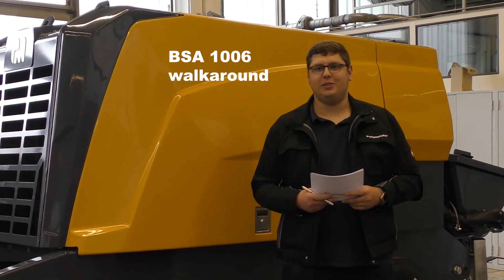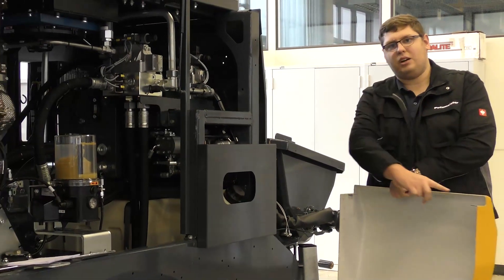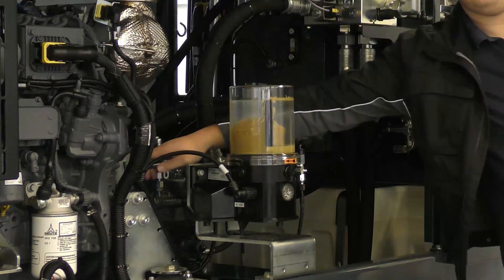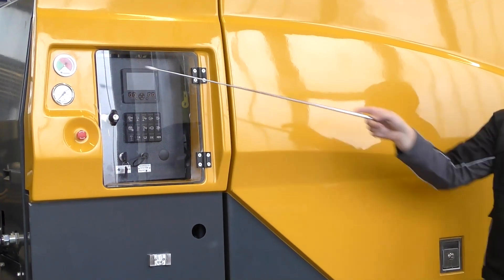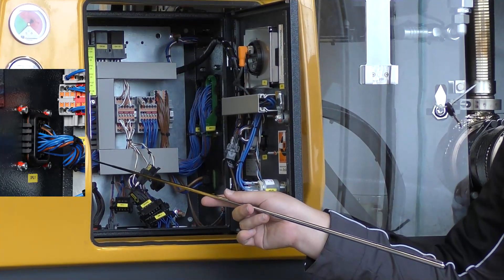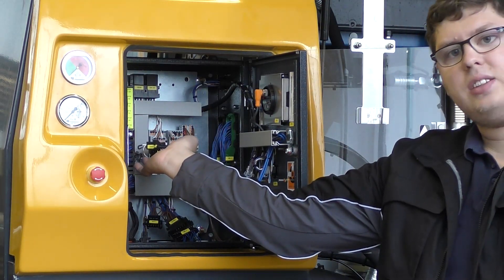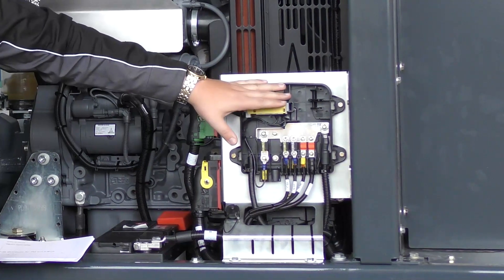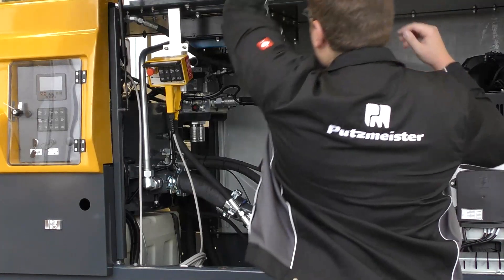Putzmeister: BSA 1005 / BSA 1006 Concrete Pump Walkaround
A walkaround of the new stationary concrete pump models BSA 1005 and 1006  from Putzmeister. See the features of the machines of the 1000 series as well as an indepth view into service friendliness of the machines.